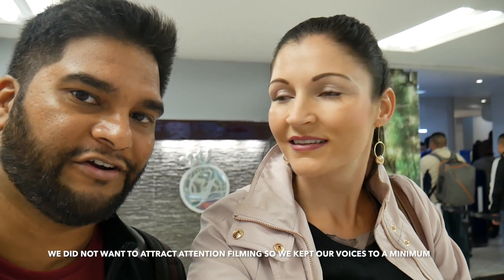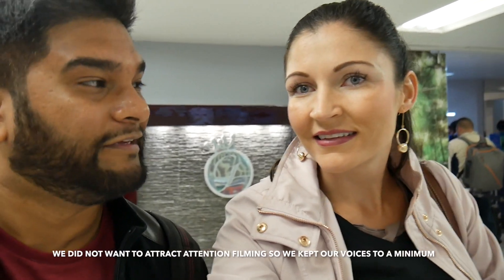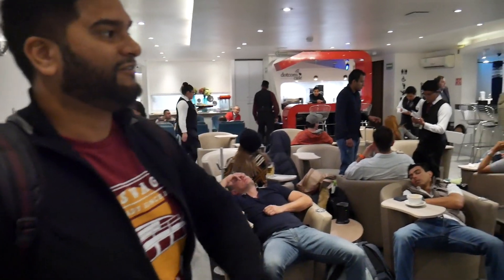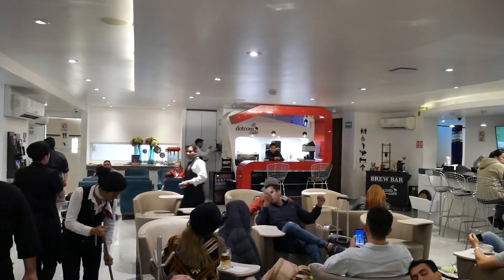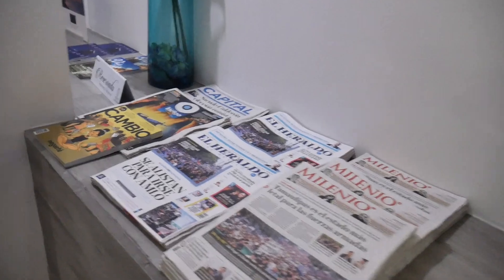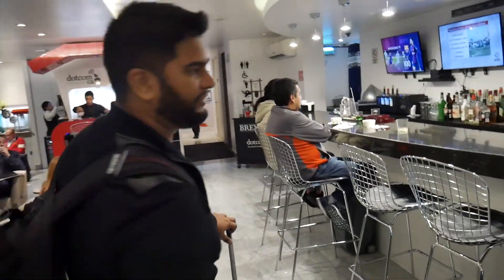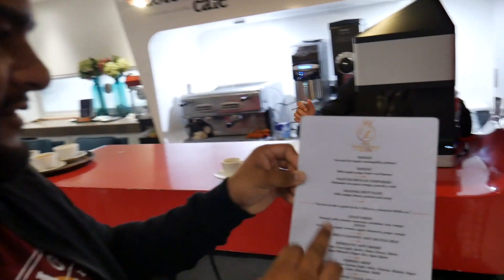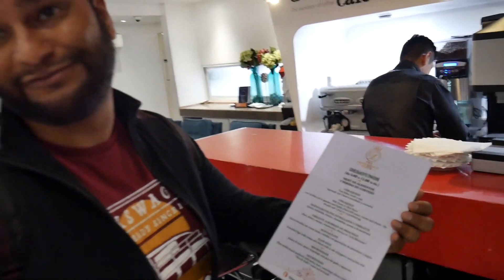VIP Experience at Mexico City International Airport (The Grand Lounge Elite MEX)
Have you ever wondered how to access airport lounges and what it is like? In this video we will show you our experience at the Grand Lounge Elite at the Mexico City International airport to serve you a quick taste of what it's like to have food, beverage, and alcohol all on the house while you're waiting for your flight. The Grand Lounge Elite is located in Terminal 1 and open 24/7.

The Grand Lounge Elite INFO:
Address:
Terminal 1, Capitán Carlos León S/N, Ampliación Venustiano Carranza, 15620 Ciudad de México, CDMX, Mexico